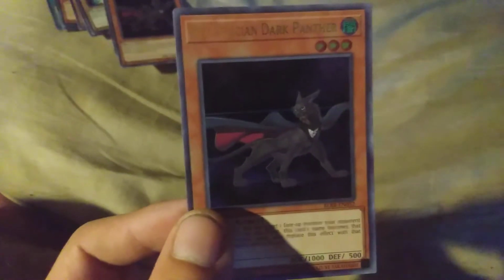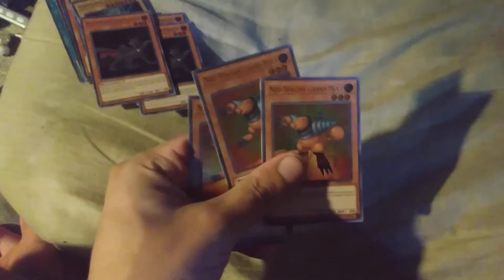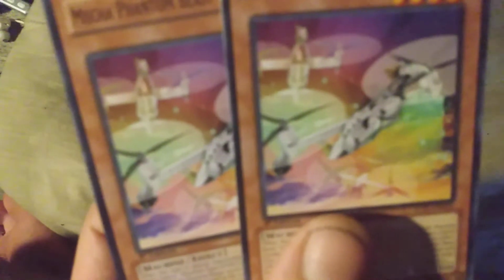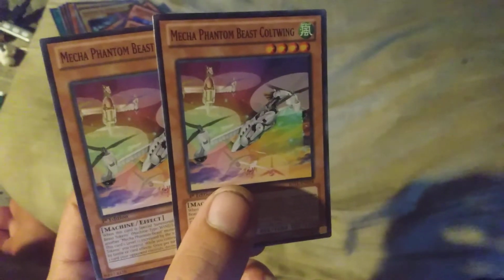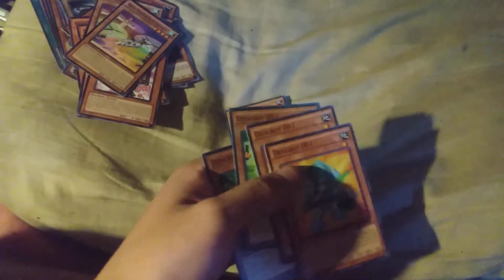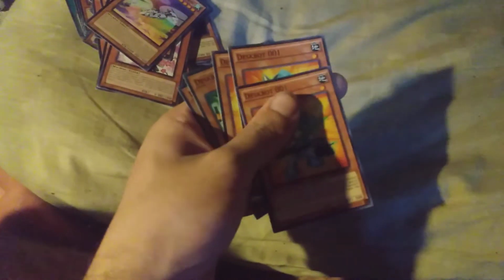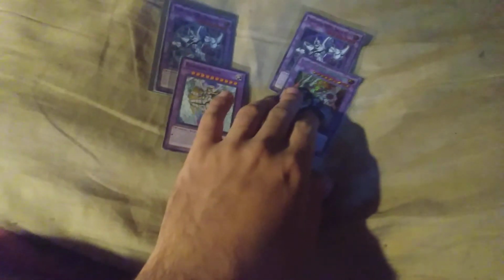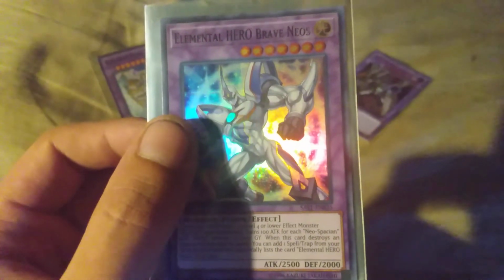What 150 dollars in Yu-Gi-Oh cards will get you? Part 1 - Neos Karakuri Deck Profile +13 by Turn 3\4